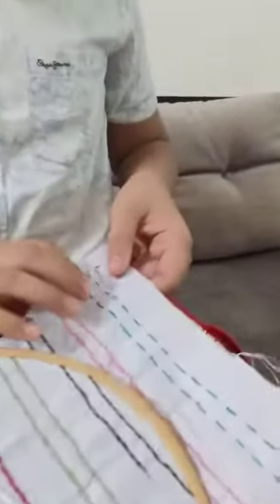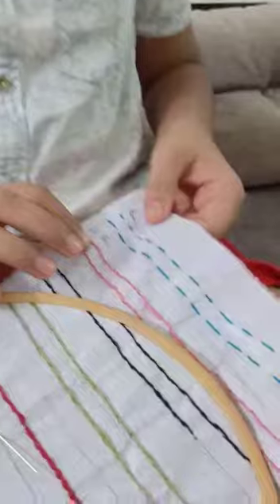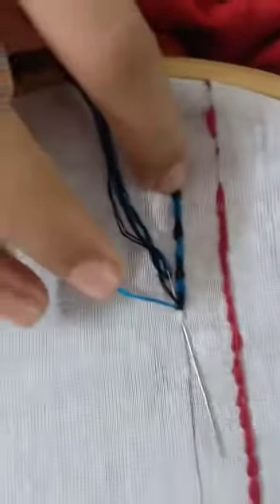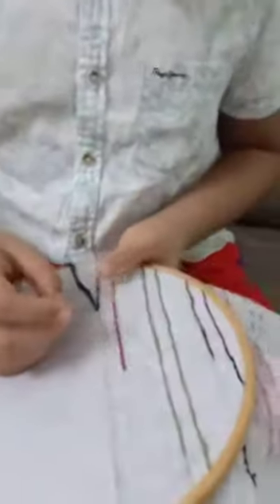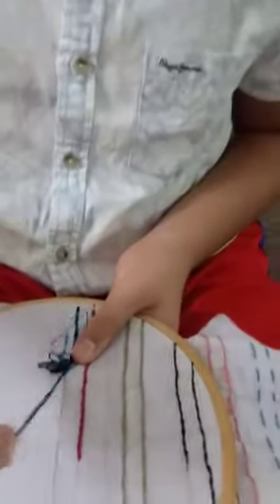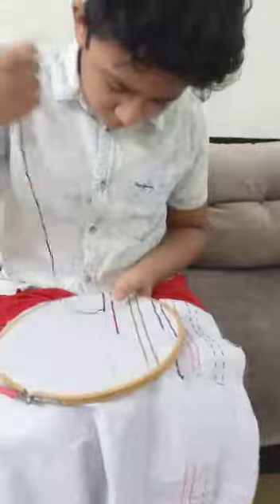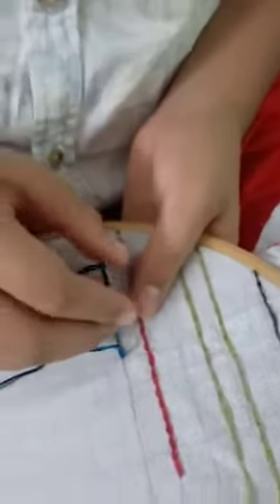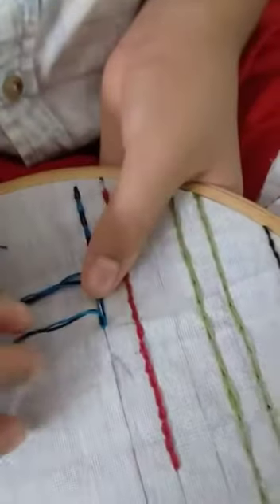Judean Alex showing us the different stitches...proves that where there is a will there is a way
Video from Don Chandy